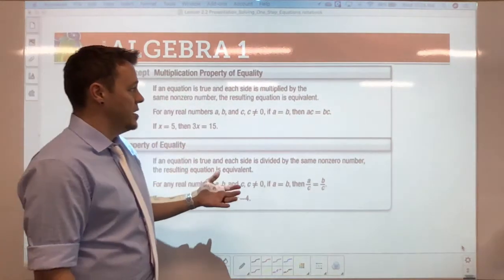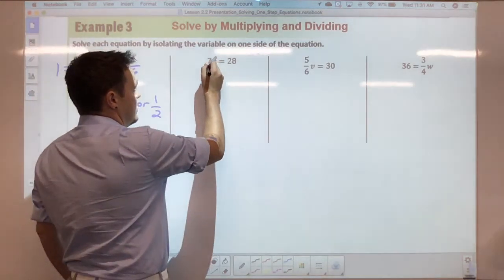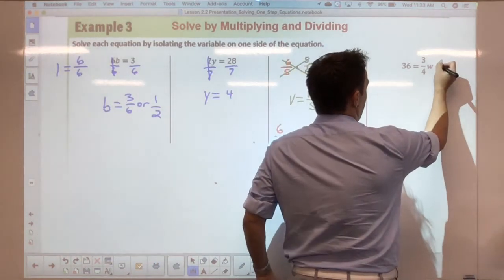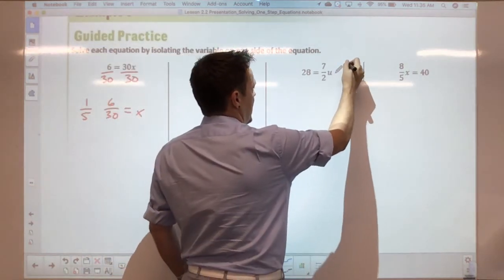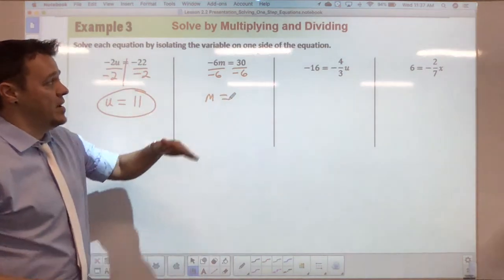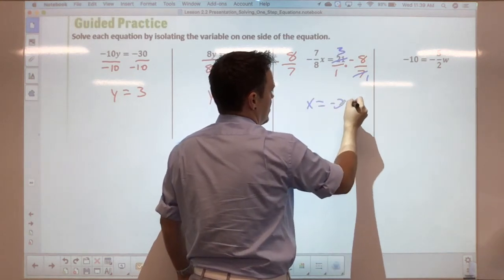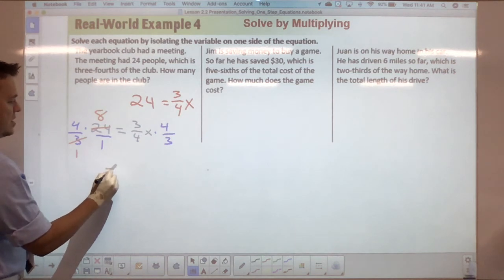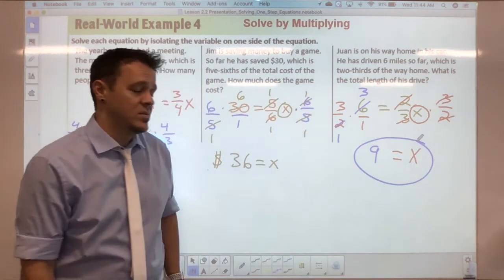Lesson 2.2 Page 2 of 2